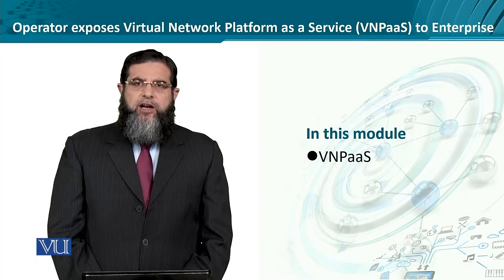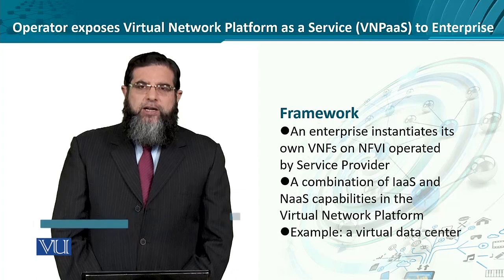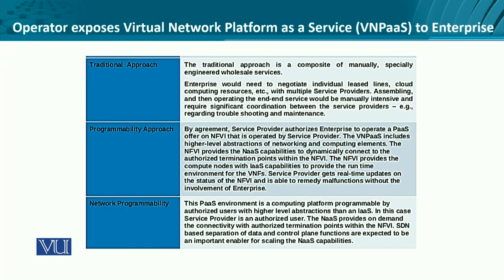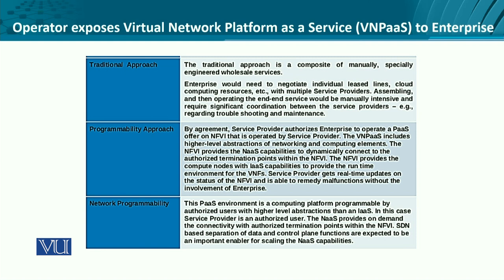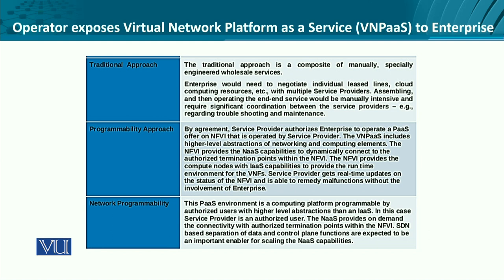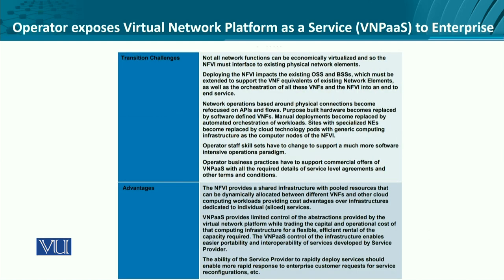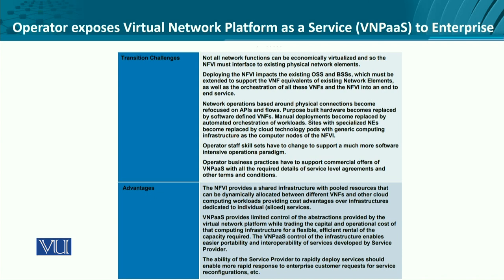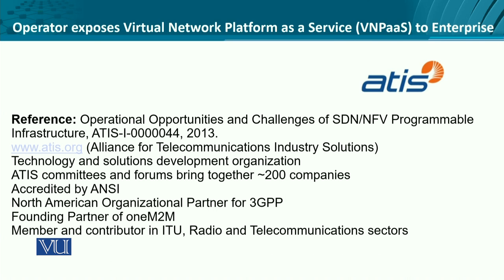Operator Exposes Virtual Network Platform as a Service(VNPaaS) | Data Visualization | CS642_Topic249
Topic249 - Operator Exposes Virtual Network Platform as a Service (VNPaaS) to Enterprise,